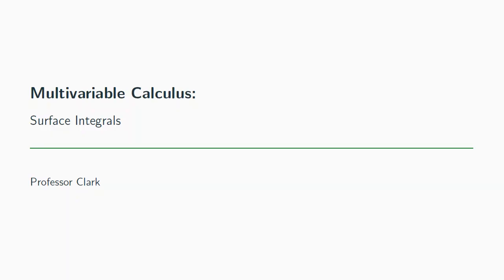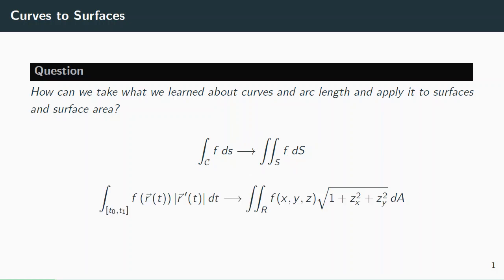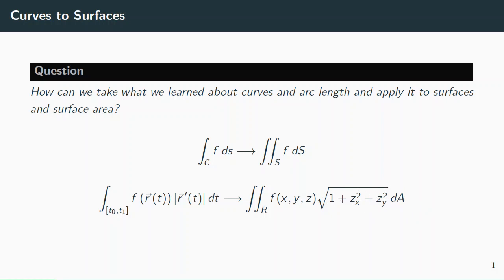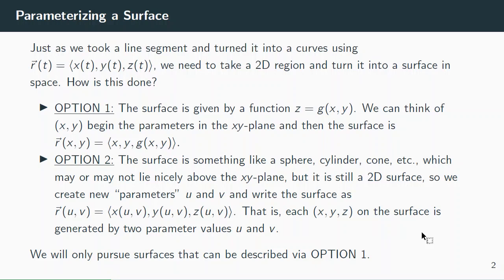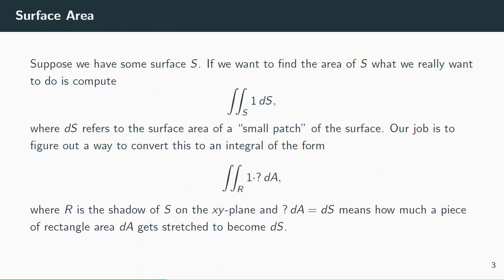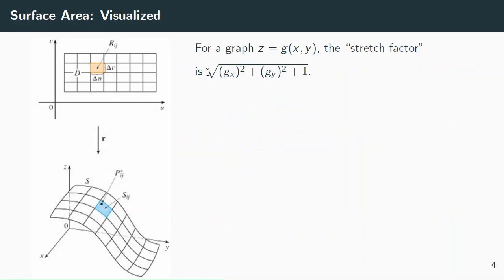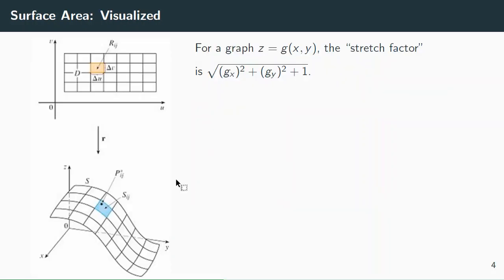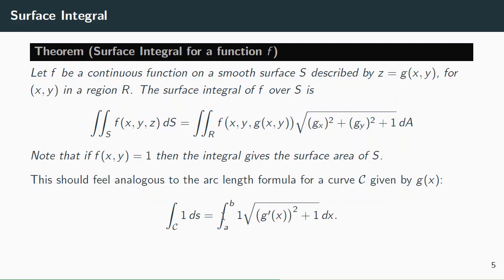Multivariable Calculus: Surface Integrals - Theory (16.7)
What is a surface integral anyway?